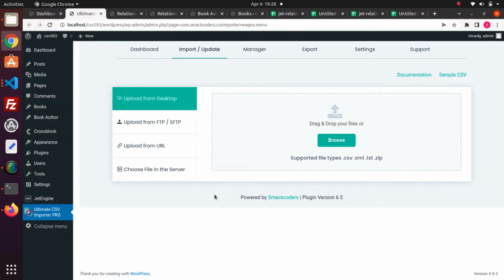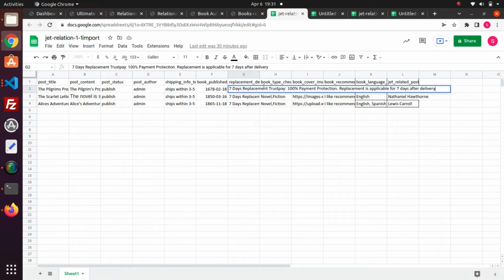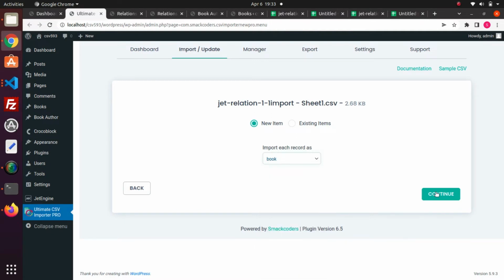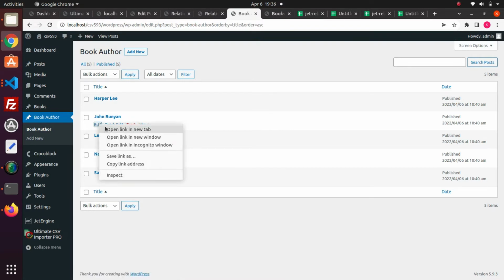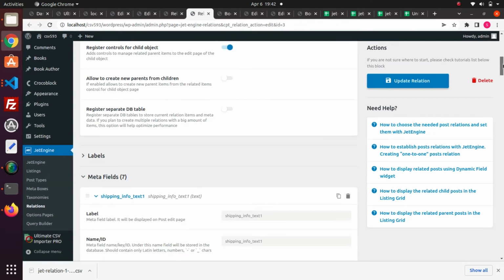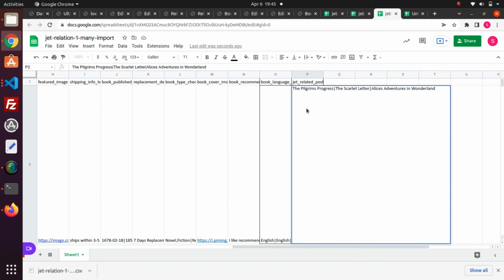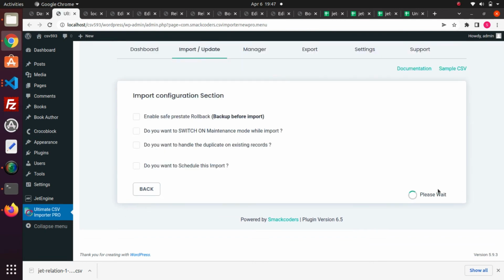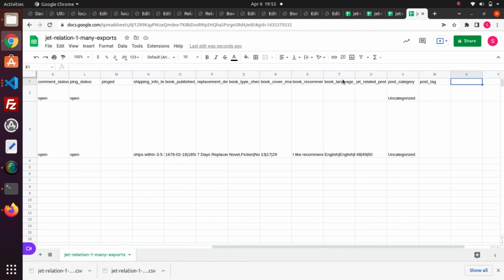JetEngine one to one & one to many relations import export - CSV Importer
✅ Unlock Advanced JetEngine Post Relations with CSV Importer.
Learn how to effortlessly import and export One-to-One and One-to-Many relationships between JetEngine post types using the WP Ultimate CSV Importer plugin by Smackcoders.

Whether you're building complex content structures or automating post connections, this tutorial will guide you through each step—from configuring relations to preparing your CSVs and verifying data mapping in WordPress.

✅ What You'll Learn in This Video:

In this detailed tutorial, we’ll show you how to use JetEngine’s Post Relations with the WP Ultimate CSV Importer Pro plugin to manage post relationships in bulk via CSV files. Perfect for WordPress developers, content managers, or agency owners working with JetEngine.

🔹 Configure One-to-One and One-to-Many Relations in JetEngine
🔹 Prepare parent and child post CSVs for import
🔹 Add relation meta fields (checkbox, radio, media, select, etc.)
🔹 Use jet_related_post to establish post connections
🔹 Map fields properly using the CSV Importer interface
🔹 Export related post data and verify result integrity

No manual linking—just smart automation using structured CSV data!

✅ 📽️ Video Chapters
00:00 Introduction
00:51 One-to-One Relation Setup (Book to Author)
02:33 CSV Preparation for One-to-One Import
04:45 Import CSV using WP Ultimate CSV Importer
07:33 Verifying Imported Parent & Child Posts
08:44 Exporting One-to-One Relation Data
11:08 One-to-Many Relation Setup (Post to Books)
12:14 CSV Preparation for One-to-Many Import
14:34 Import and Mapping Process
16:17 Verifying One-to-Many Relations
17:32 Exporting One-to-Many Relation Data
18:35 Final Export Result & Wrap-Up